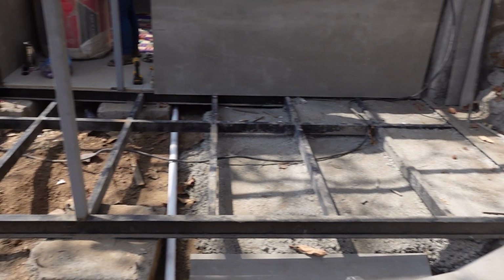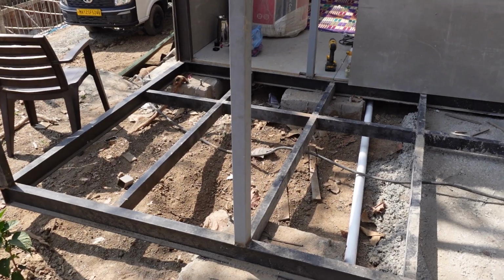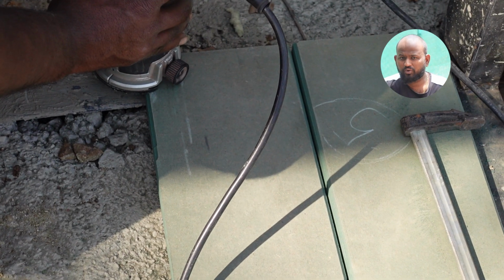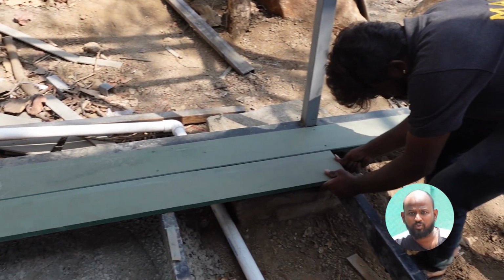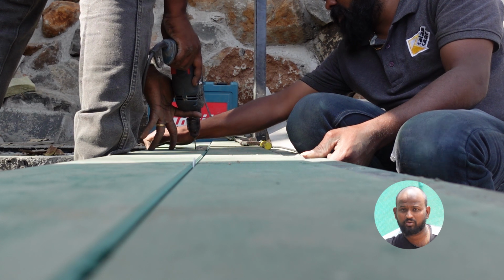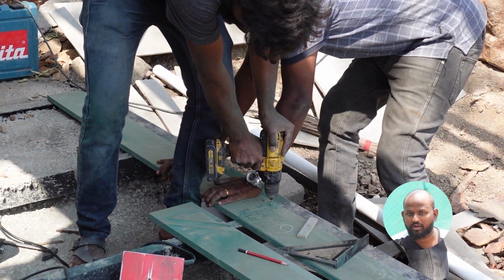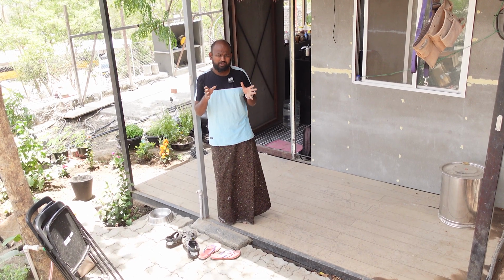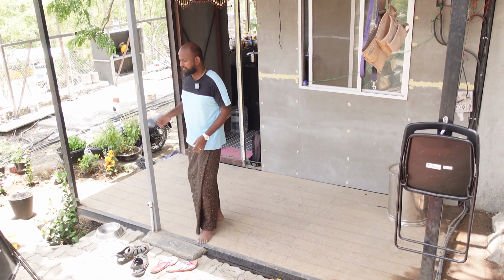HDHMR as Outdoor Deck // Tiny House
In the series of tiny homes we next cast the slab for the roof of the home.